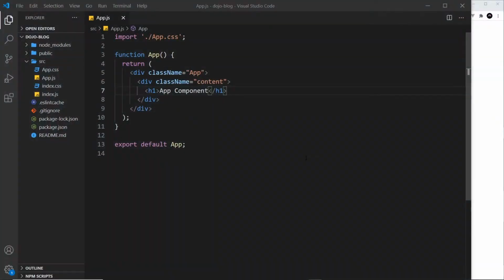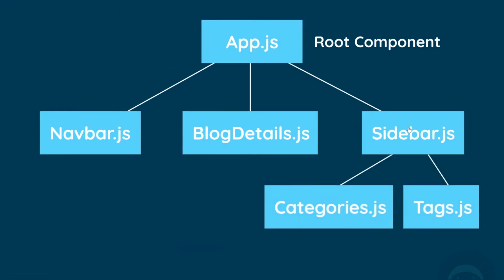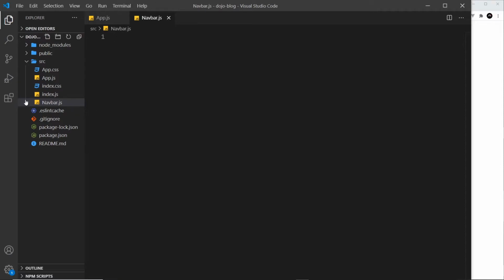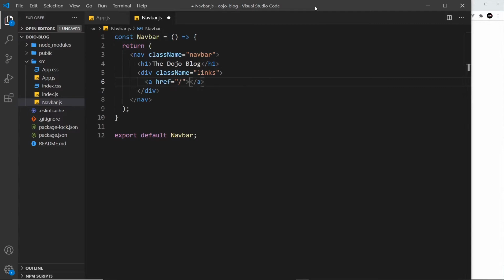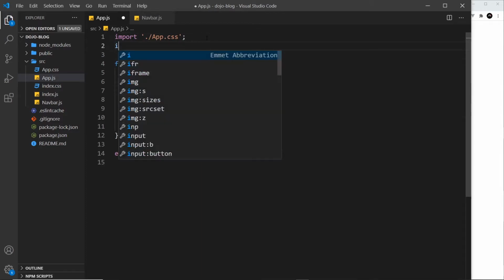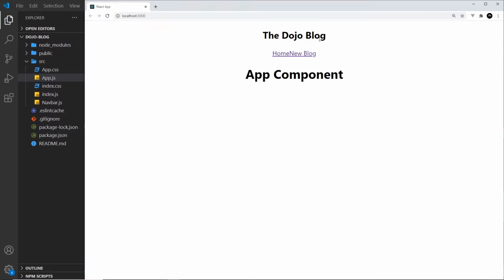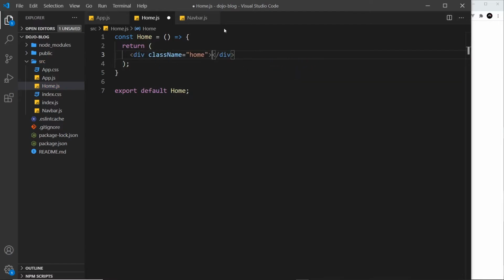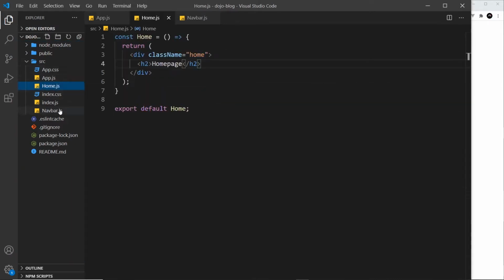Full React Tutorial #05 Multiple Components 0sSYmRImgRY shortened